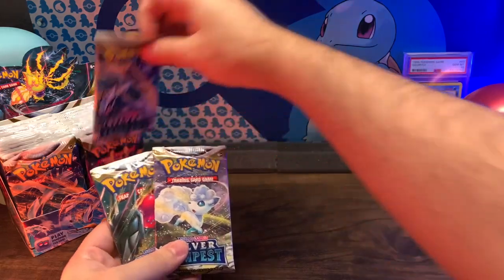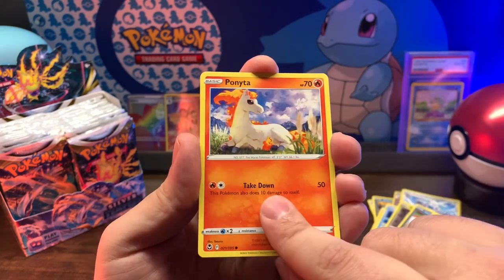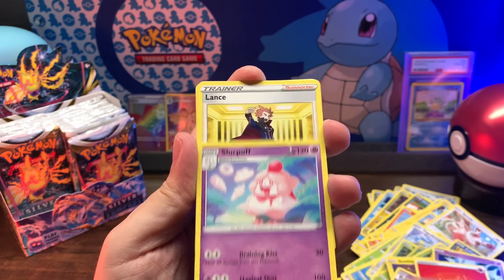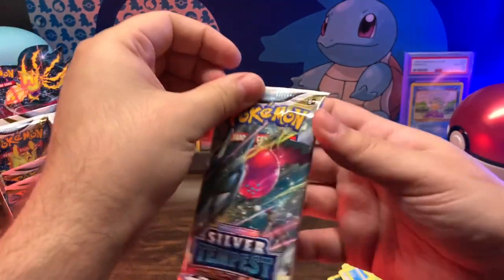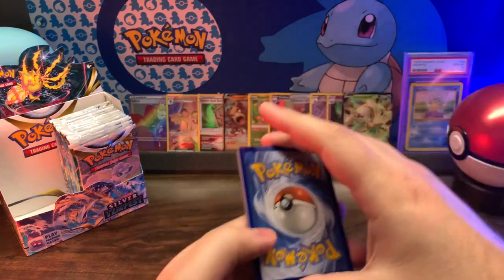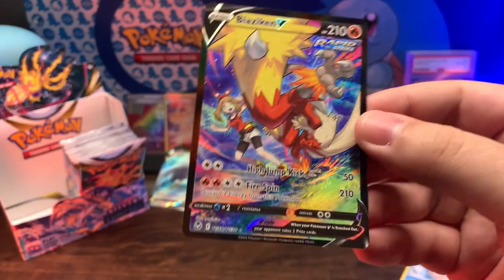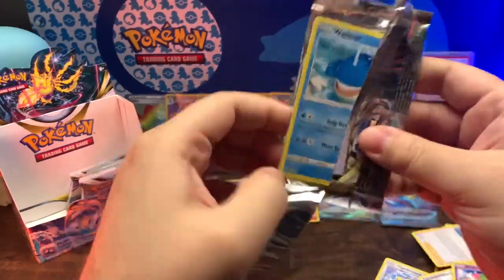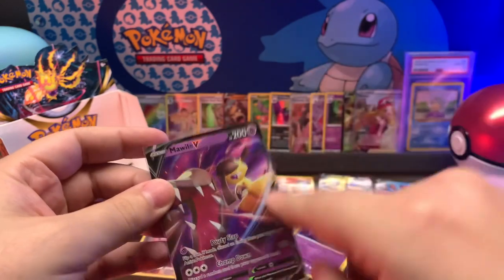Pokémon Silver Tempest Booster Box Opening!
Pokémon Silver Tempest Booster Opening. Introduction: An ominous rumble echoes in the distance, and Lugia VSTAR emerges from the ocean’s depths to answer its call! Uncharted Territory lies waiting to be explored alongside Alolan Vulpix VSTAR, while Serperior, Unown, and Mawile join the expedition as Pokémon VSTAR, and a legendary battle awaits as Regieleki VMAX and Regidrago VSTAR awaken from slumber. Discover powerful partnerships in the Trainer Gallery, and set a course for adventure with the Pokémon TCG: Sword & Shield-Silver Tempest expansion!

My video release schedule is Monday, Wednesday and Friday are YouTube Short days. Tuesday and Thursday are full length days, ranging from multiple booster packs, Elite Trainer Boxes, Tins, VSTAR boxes to entire Booster Boxes!